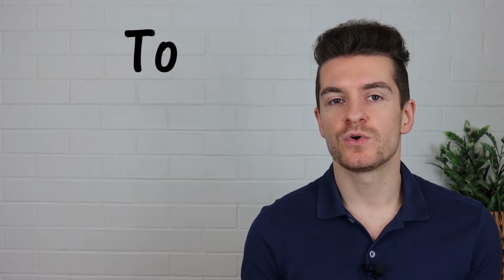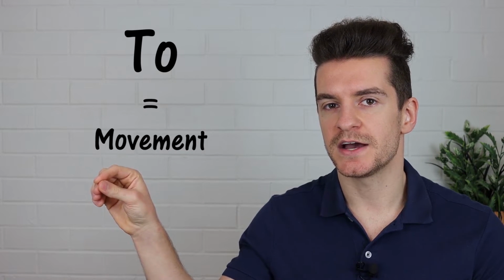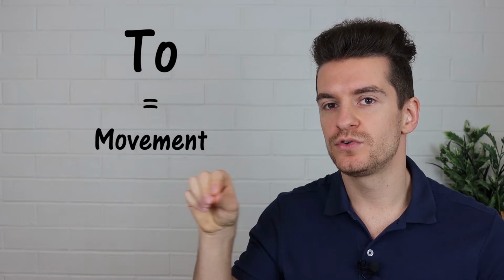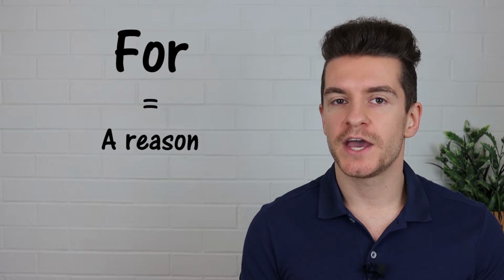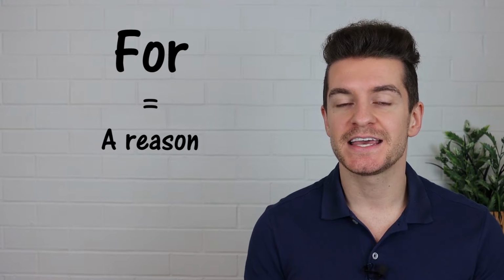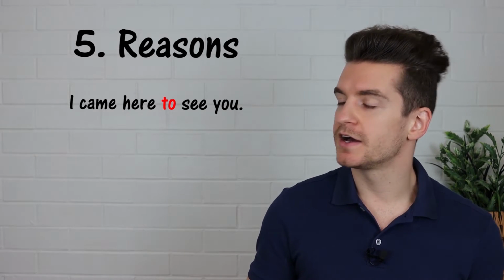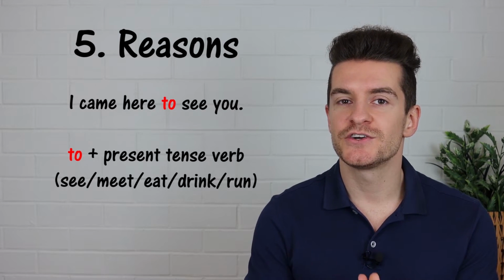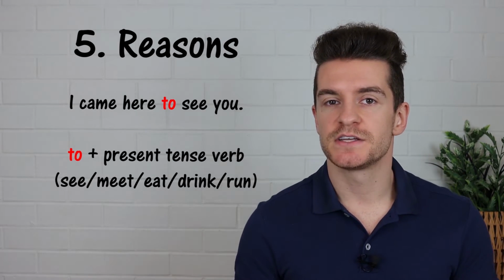How To Use TO & FOR - English Prepositions (With Examples)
In this English lesson you will learn about how to use 'to' and 'for' in English grammar. You will learn how to use these words and what they mean so you can improve your vocabulary and English speaking skills.

The main feeling of the English preposition ‘to’ means movement.  Something starting at one place and finishing in another place.  The main feeling of the English preposition ‘for’ is a reason.  We use for to talk about reasons.

// TIMESTAMPS ⏰
00:00 Intro
00:33 Basics of 'to' and 'for' in English grammar
01:44 How to use 'to' in English grammar
07:58 How to use 'for' in English grammar
13:18 Quiz
15:58 Conclusion